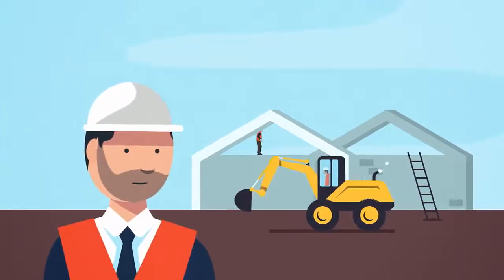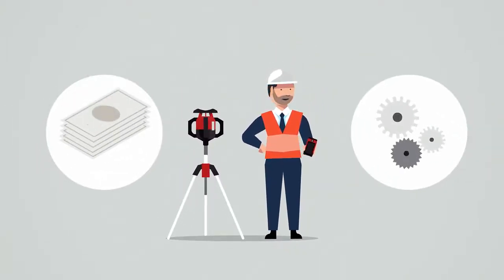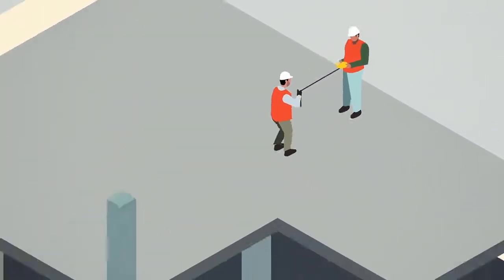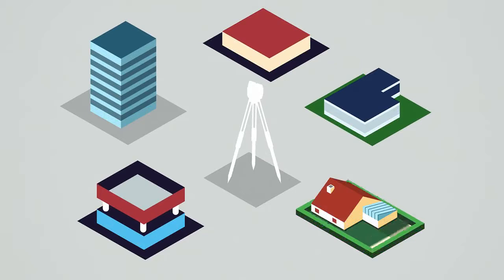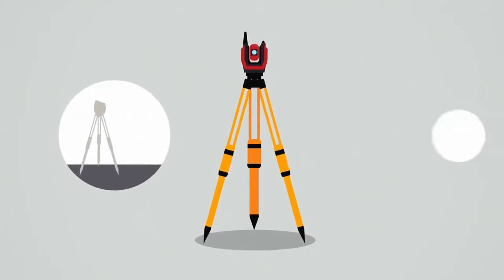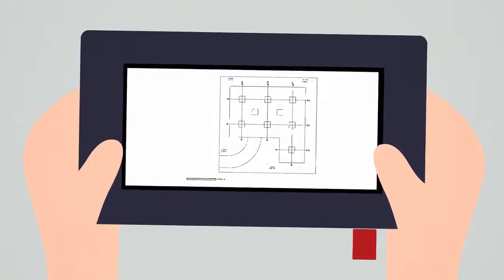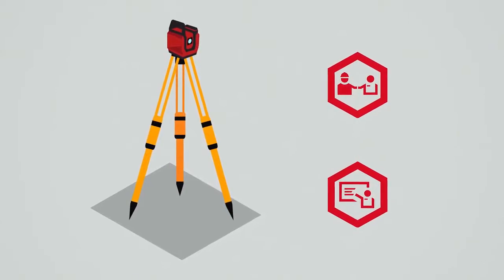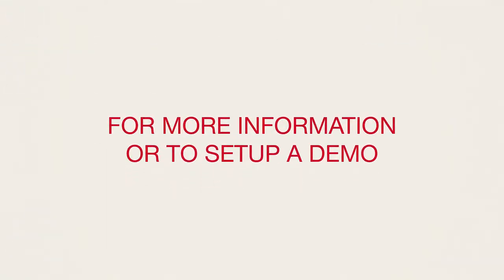【產品介紹】Hilti 喜利得 - PLT 300 建築全站儀（佈局系統） Layout System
【Hilti 喜利得】PLT 300 建築全站儀（佈局系統） Layout System
☆ 易於使用的施工佈局工具，適合一人操作，具有自動駐點和自動平水功能，實現最高便利和使用速度。
☆ Easy-to-use construction layout tool for one-person operation, featuring automatic stationing and self-leveling for maximum convenience and speed of use.

PLT 300 建築全站儀 - 佈局系統
● 距離測量準確度: ±3 mm + 10 ppm
● 操作距離範圍 - 遠程控制（直徑）: 2 - 100 米
● IP 保護 級別: IP 55 (EN 60529)

產品特點：
● 自動傾斜補償 - 無需手動調平
● 單人佈局和測量
● 綠色激光點提高可見度
● 電池與喜利得充電式工具平台兼容：使用標準的喜利得 2.6 Ah 電池
● 在工地自動駐點以進行快速設置

PLT 300 Layout System
● Distance measurement accuracy: ±3 mm + 10 ppm
● Operating distance range of remote control (diameter): 2 - 100 m
● IP protection class: IP 55 (EN 60529)

Features
● Automatic tilt compensation – no need for manual leveling
● One-person layout and measuring
● Green laser point for high visibility
● Battery compatible with the Hilti cordless tool platform: uses the standard Hilti 2.6 Ah battery
● Automatic stationing on the jobsite for quick setup

喜利得  HILTI STORE
香港:
九龍大角咀洋松街1號形品星寓地下2號鋪
Shop 2, G/F, Lime Stardom 1 Larch Street, Tai Kok Tsui, Kowloon, Hong Kong

澳門:
布魯塞爾街70號建興龍廣場地下W座地舖
70 Rua De Bruxelas S/N Edigicio Kin Heng Long Loja W-R/C, Macau

與我們聯絡 CONTACT HILTI